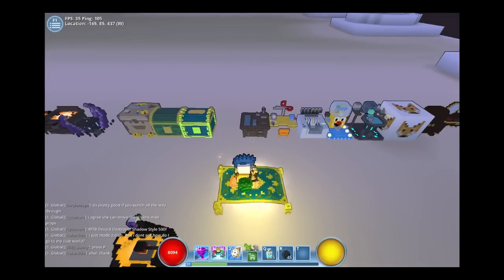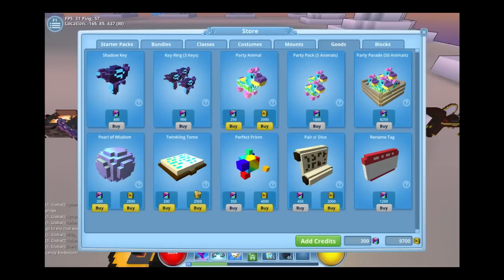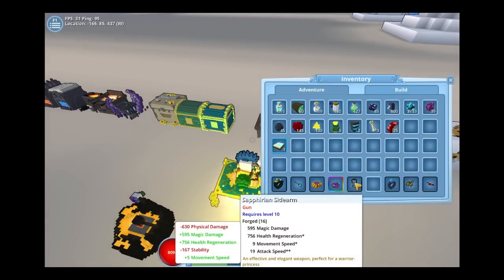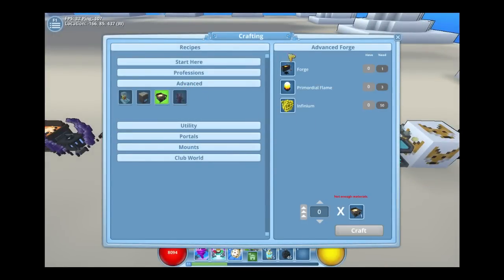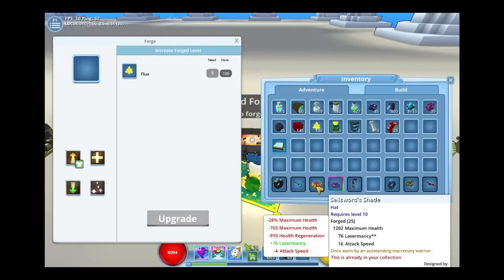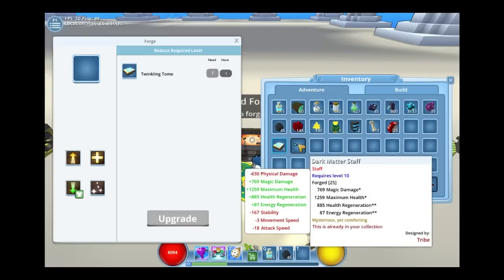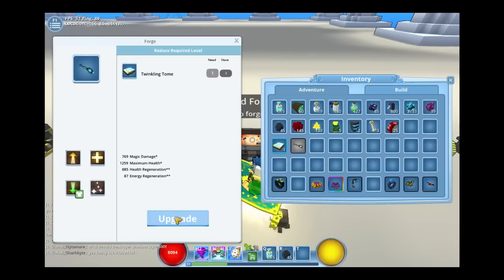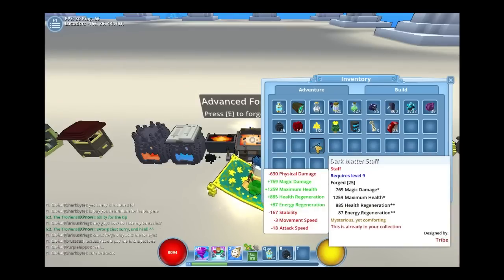[Trove Howto] Twinkling Tome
This video will show you what the twinkling tome is used for, how to get it and how to use it. Trove.